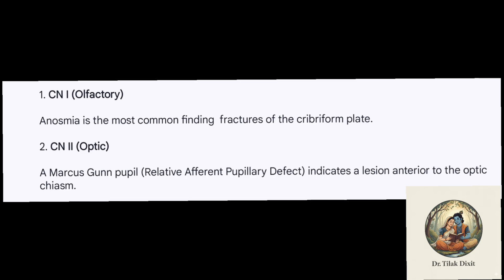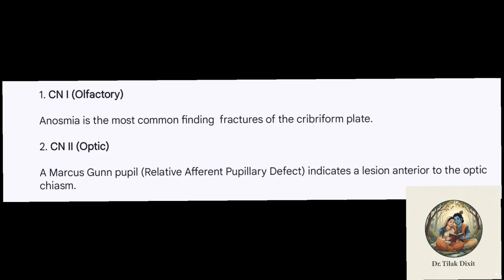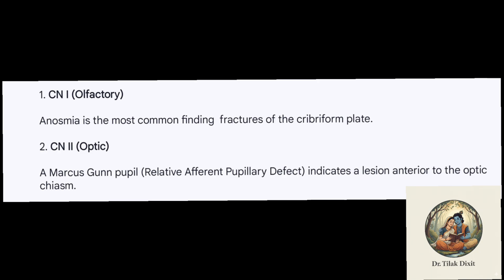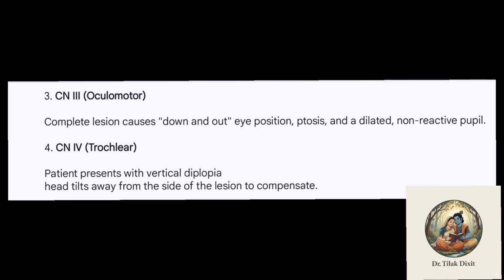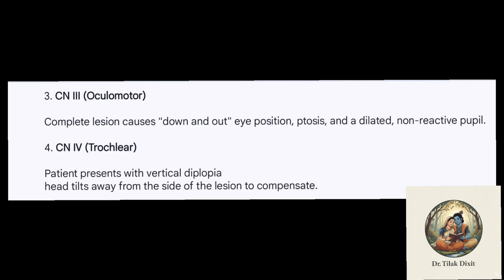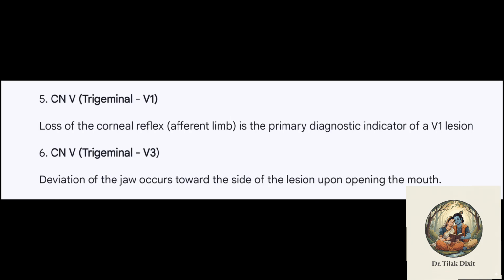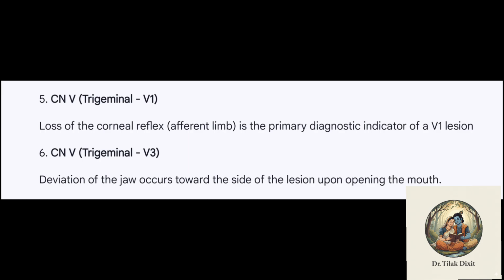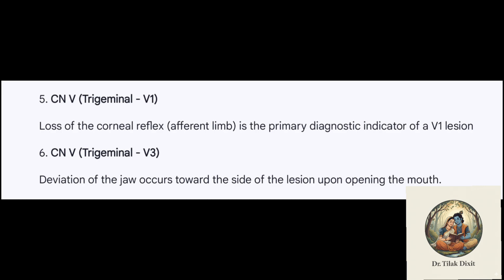Neet PG PYQ One Liners Part-1 | Dr Tilak Dixit